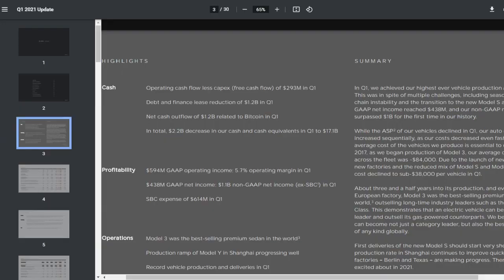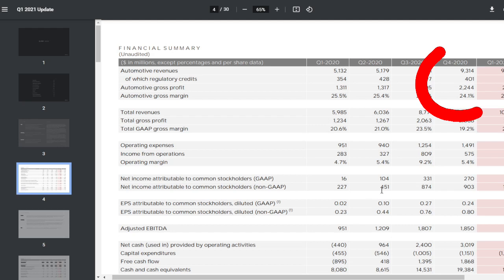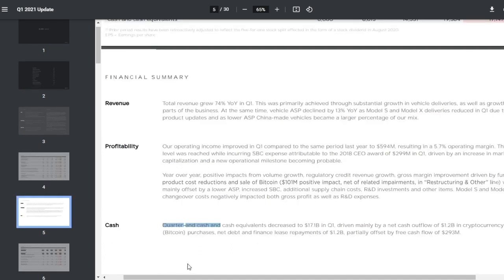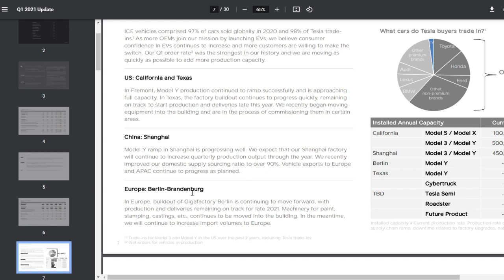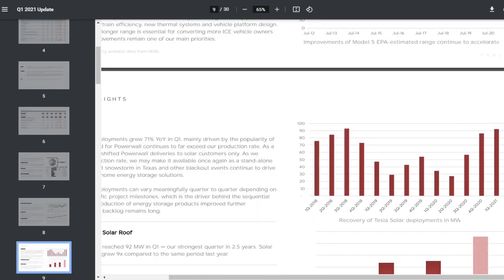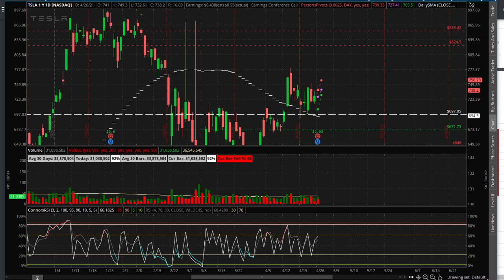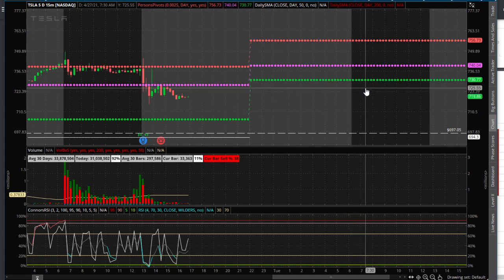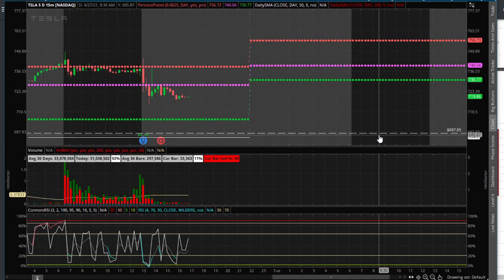What Price to Buy Tesla Stock - Technical Analysis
I am often asked at what price should we buy Tesla stock.  Is it  too high now?  The answer requires a good understanding of both Tesla fundamental and technical so investors and traders would understand Tesla stock both short term and long term.  In this video I am walking you through my thoughts on the earnings call today as well as the technical analysis for Tesla.  I will share with you my trading tips at the end of the video.

Elon Musk (Ashlee Vance)
Political Tribes (Amy Chua)
Mastering the Trade (John Carter) - hard cover
Mastering the Trade (John Carter) - audible
Trading in the Zone (Mark Douglas)
How to Day Trade for a Living (Andrew Aziz)
The Intelligent Investor (Benjamin Graham)
Rich Dad Poor Dad (Robert Kiyosaki)
Atomic Habits (James Clear)
The Miracle Morning (Hal Elrod)

The images and footage from this video are used under license from Shutterstock.com and Canva Pro.
The view in this video is my opinion only.  They shall not be construed as financial, investment, or tax advice.  Viewers should do their own research and due diligence before investing or trading.